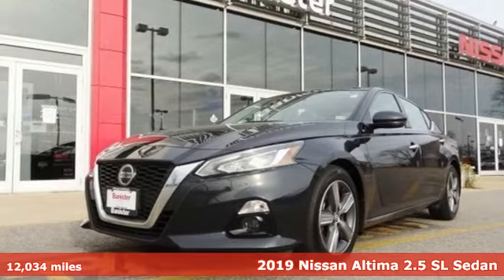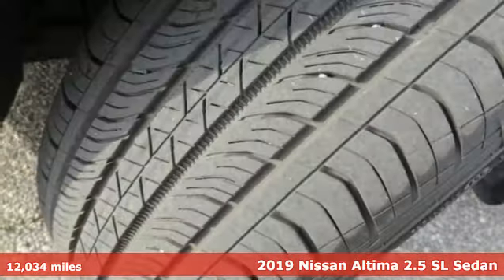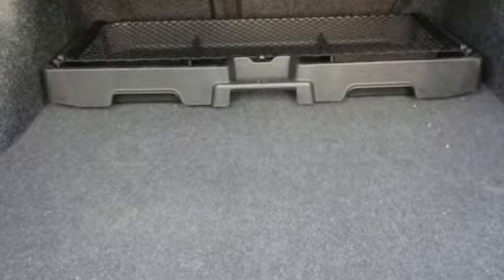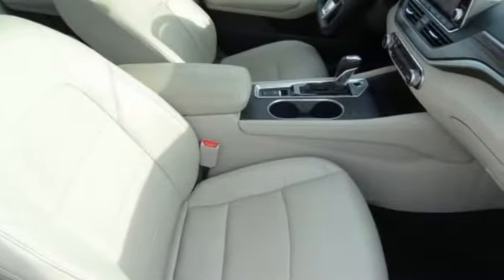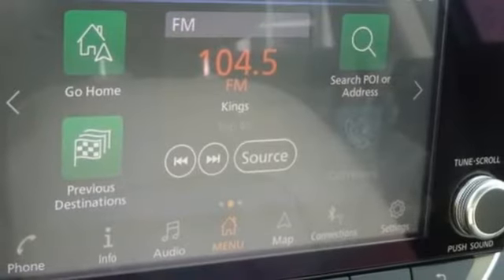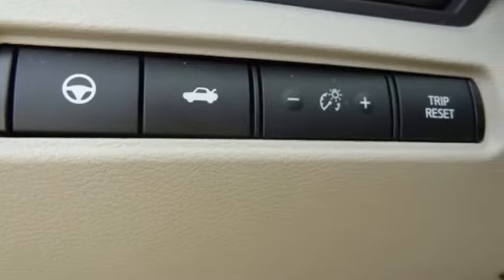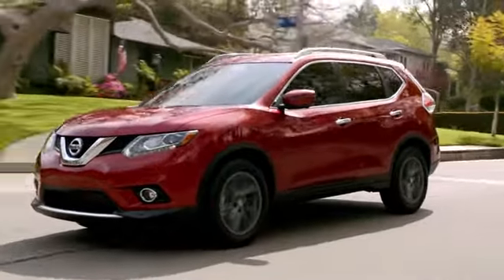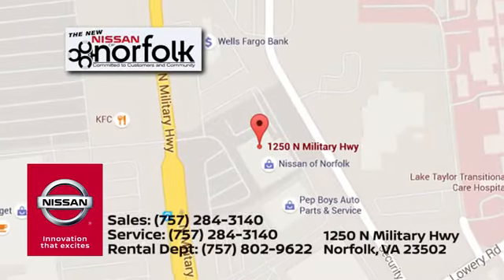2019 Nissan Altima Norfolk, VA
Phone:

Year: 2019
Make: Nissan
Model: Altima
Trim: 2.5 SL
Engine: 2.5L 4-Cylinder DOHC 16V
Transmission: CVT with Xtronic
Color: Blue
Interior: Light Gray
Mileage: 12034
Stock #: RN548
VIN: 1N4BL4EVXKC236836
Recent Arrival! ** NISSAN CERTIFIED**, **FACTORY MAINTENANCE UP TO DATE**, **REMAINDER OF FACTORY WARRANTY**, **INCLUDES WARRANTY**, **GOOD TIRES**, **GOOD BRAKES**, **NAVIGATION GPS NAV**, **BLUE TOOTH HANDSFREE**, **APPLE CAR PLAY**, **ANDROID AUTO**, **USB PORT**, **BLUETOOTH HANDS FREE with STREAMING AUDIO!**, **BLIND SPOT MONITOR**, ** BACK UP CAMERA**, **BOSE**, **PUSH BUTTON START!**, **LEATHER INTERIOR**, SL PACKAGE, POWER EQUIPMENT, CLEAN CARFAX, LOW MILES, ABS SYSTEM, Altima 2.5 SL, Storm Blue Metallic, Light Gray Leather. CARFAX One-Owner.brbrbr-Lowest Prices Every Day: Our market based pricing utilizes competitive market pricing guides, no Gimmicks. So it is easy to make an educated, hassle -free purchase from us. Many of our competitors add freight, reconditioning or certification fees to their price quotes. Your price has no hidden charges. Just add tags, taxes and processing fee. -Complimentary CARFAX Vehicle History Report RECALL NOTICE: Some vehicles may be subject to manufacturer safety recalls that for various reasons may not be repaired prior to sale. You may also check for open recalls Prices are subject to change, and prior sales are excluded. While every reasonable effort is made to ensure the accuracy of this information, we are not responsible for any errors or omissions contained on these pages. Please verify any information in question with the dealer. Odometer is 24377 miles below market average! 28/39 City/Highway MPGbrbrAwards:br * JD Power Automotive Performance, Execution and Layout (APEAL) Study * 2019 KBB.com 10 Most Comfortable Cars Under $30,000 * 2019 KBB.com 10 Best Sedans Under $30,000 * 2019 KBB.com 10 Best All-Wheel-Drive Vehicles Under $30,000

Address:
1250 N. Military Hwy